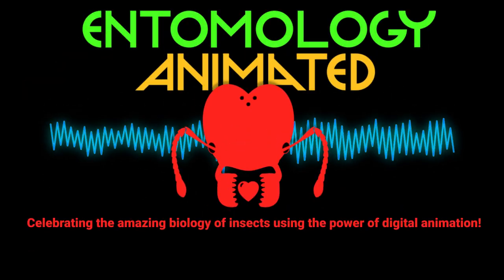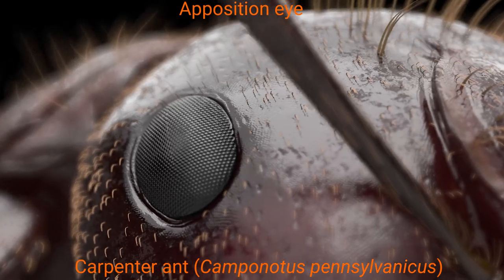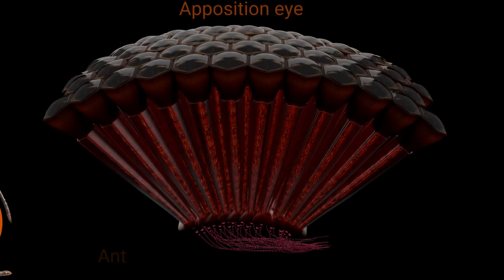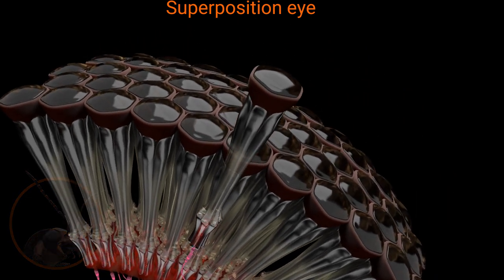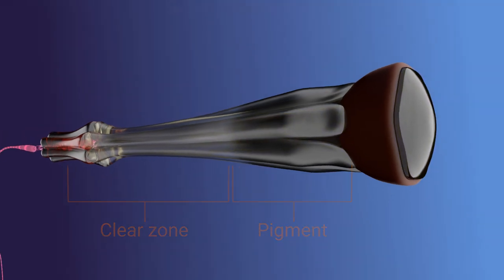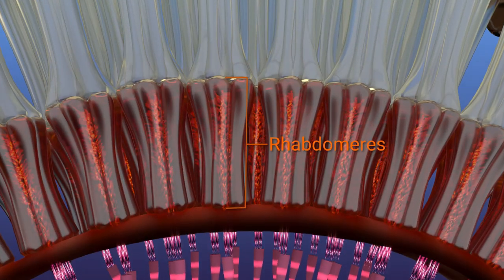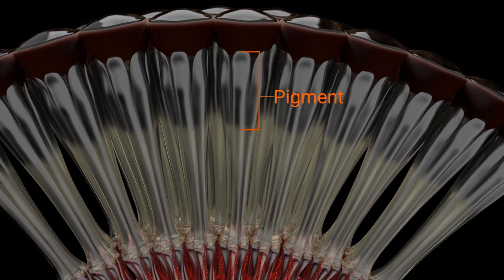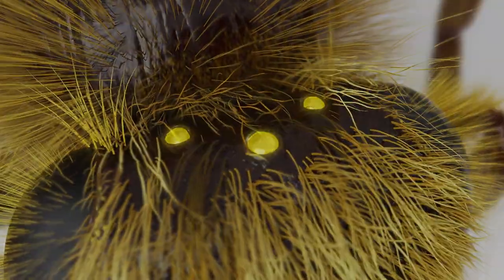Insect Vision Part 2: Superposition Eye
How do nocturnal insects see so well after the sun goes down? In our second video on insect vision, we reveal how the superposition (or scotopic) eyes of an amorous firefly (Photuris pennsylvanica) are specially adapted for low light.